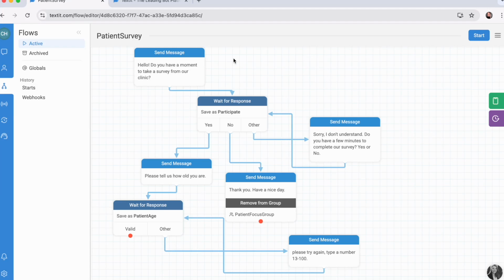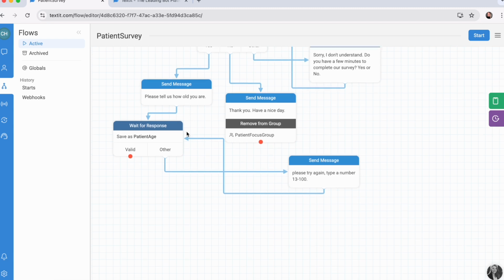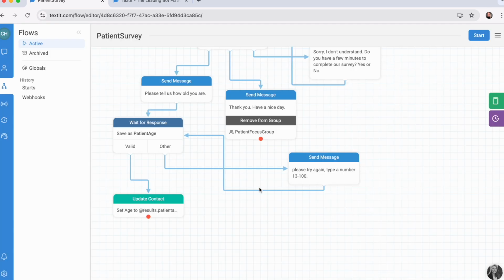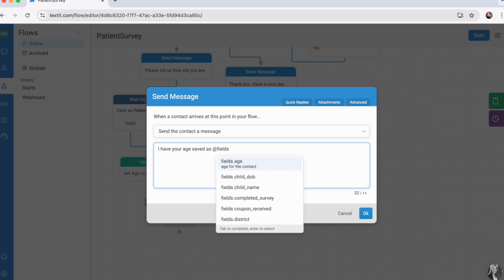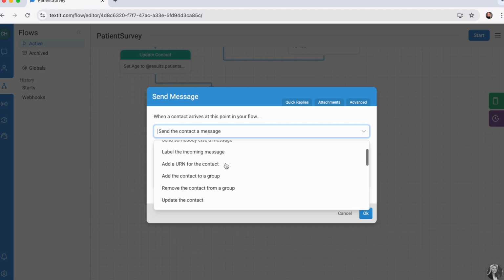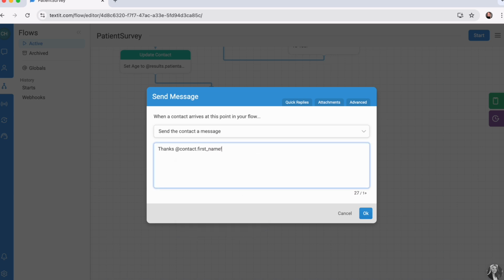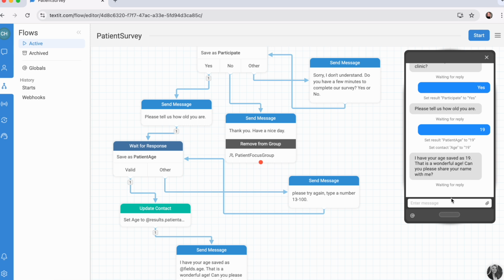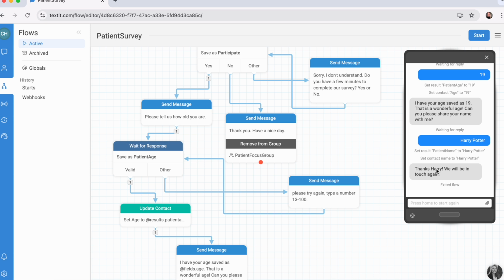Using Variable Substitution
Almost everywhere inside a Flow, you can replace text using variables. This is a handy way to make your Flows more personable. In this video, we show you how you can use Variable Names to reference all kinds of information about a Contact or reference contact responses. Check out our Flow Variable Reference for a full list of variables